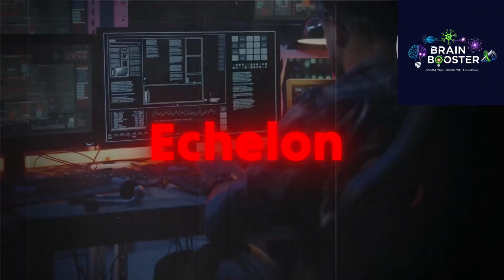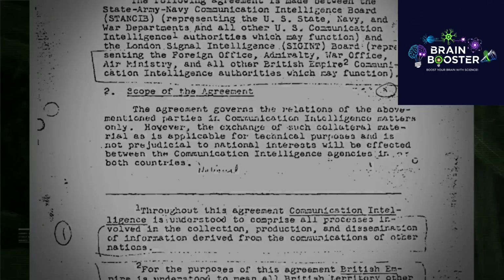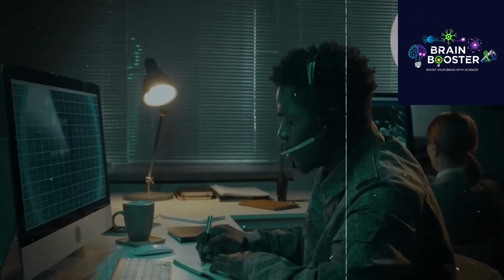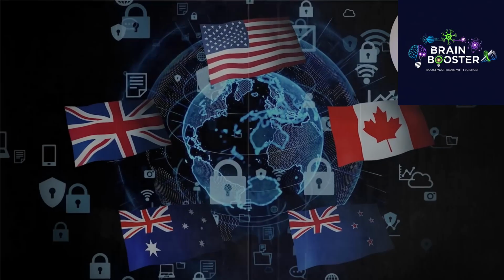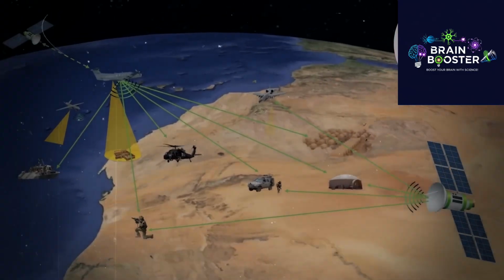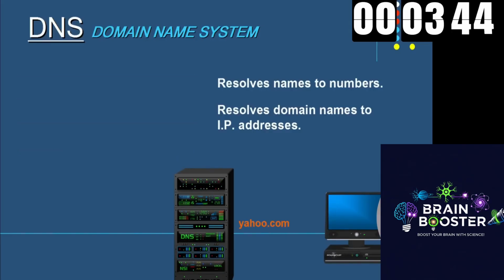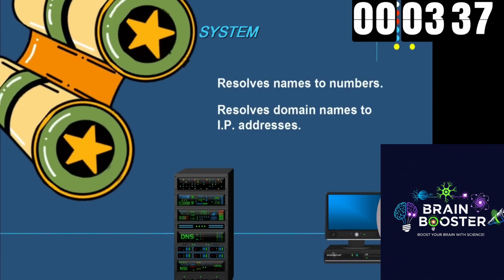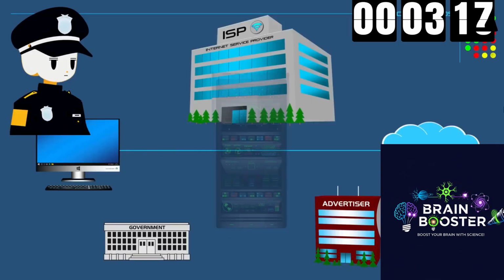The Dark Web's Shocking Origins: From Secret Military Project to Hidden Internet,ww1,ww2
Ever wondered how the mysterious Dark Web came to be? In this eye-opening video from Brain Booster, we dive deep into the origins of the Dark Web, tracing its roots back to a U.S. Navy project called Tor (The Onion Router) designed for anonymous communication during the early 2000s. Discover how it evolved from a tool for privacy and intelligence to the shadowy underbelly of the internet, enabling everything from whistleblowing to illicit activities. Packed with fascinating facts, timelines, and insights into its impact on modern cybersecurity, this is a must-watch for tech enthusiasts and curious minds. If you're in the US, UK, Canada, or anywhere in Europe, hit play to uncover the secrets behind one of the web's most intriguing inventions!